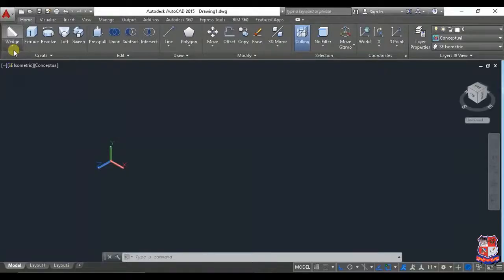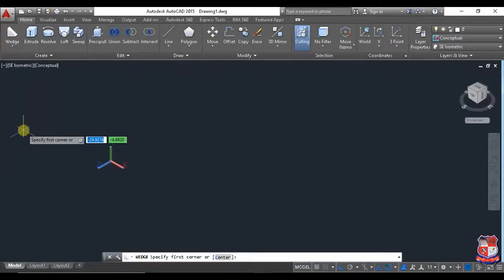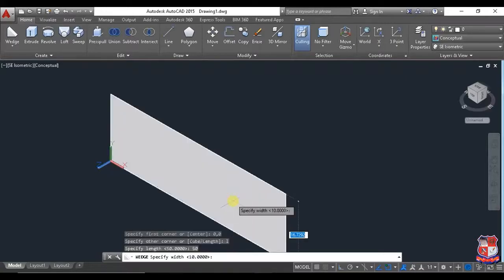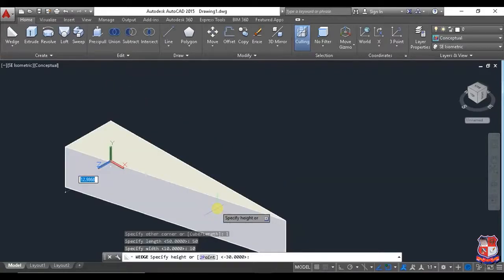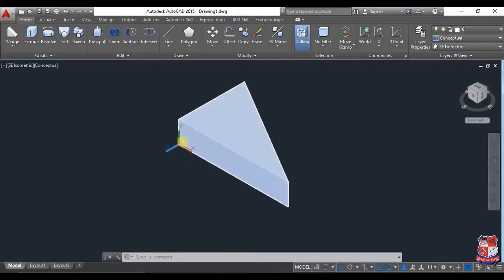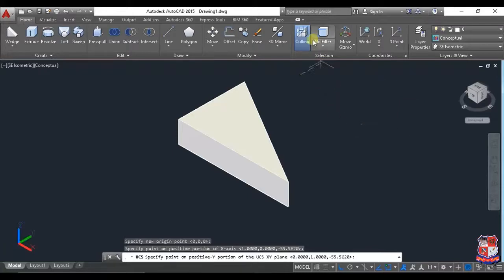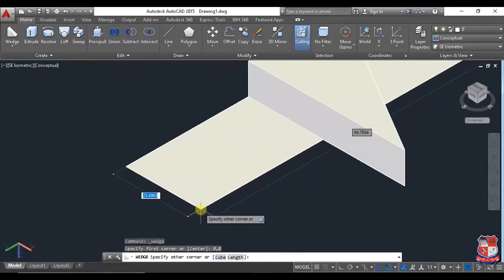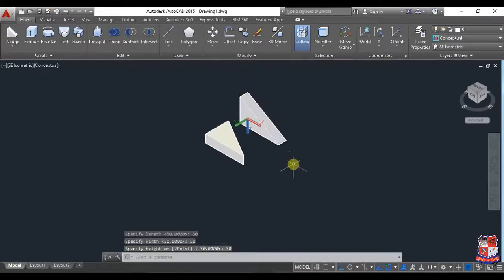GTU_DI_MECHANICAL ENGINEERING_3341904_Computer Aided Design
Created By : Vishal G Chhaya [Lecturer] | 22 May 2020 | 7 MB
College : 603 - ATMIYA INSTITUTE OF TECHNOLOGY & SCIENCE FOR DIPLOMA STUDIES, RAJKOT
Topic : Wedge command in Auto cad